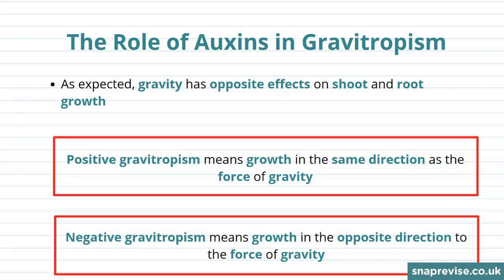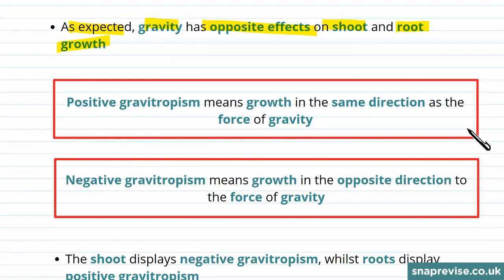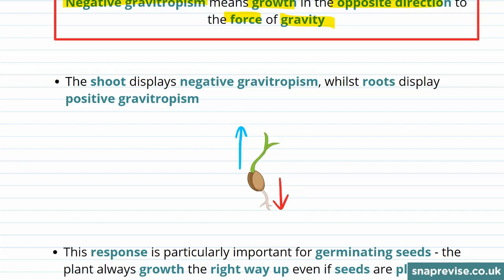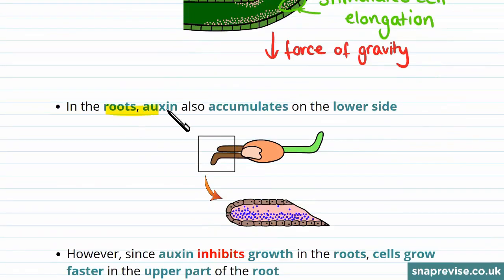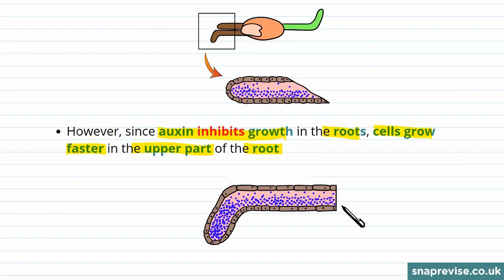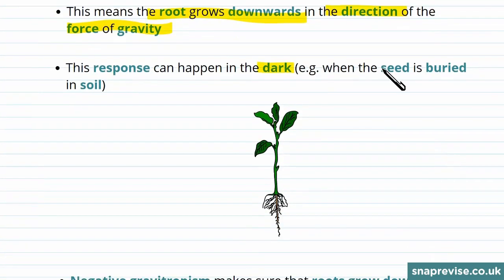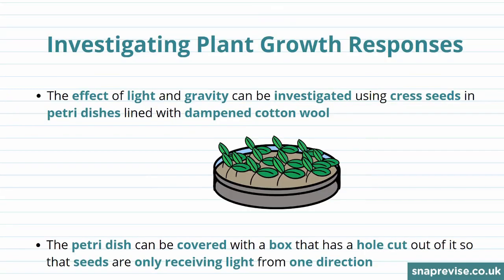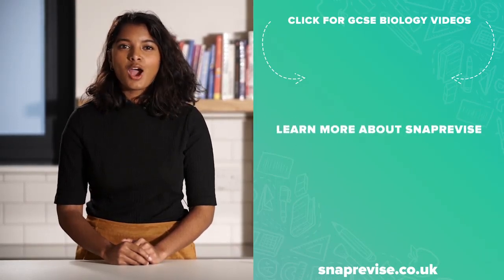Geotropism, Plant Response Experiments and Auxin | 9-1 GCSE Biology | OCR, AQA, Edexcel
to unlock the full series of GCSE Biology & Combined Science videos created by A* students for the new 9-1 OCR, AQA and Edexcel specifications.

This video will cover Geotropism, Plant Response Experiments and Auxin from the topic Plant Hormones.